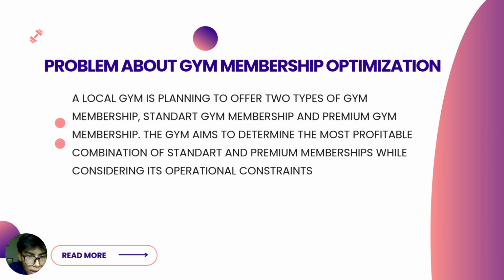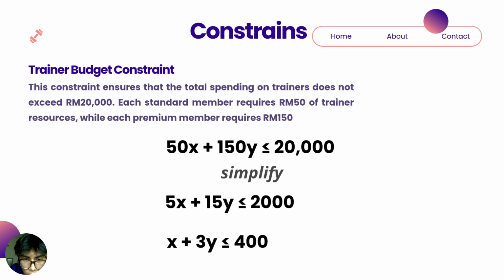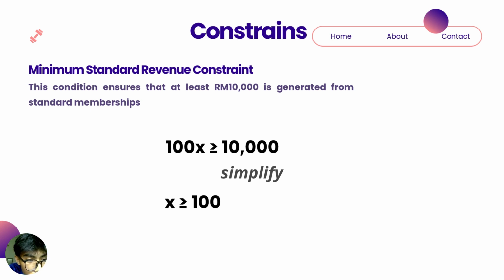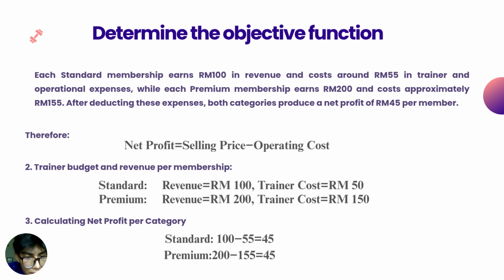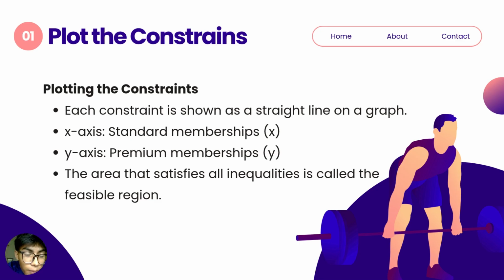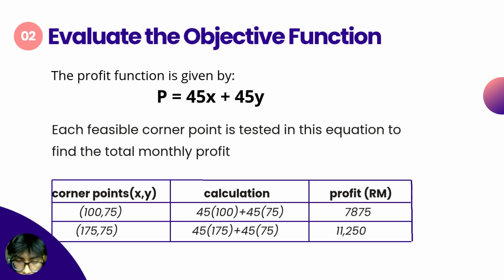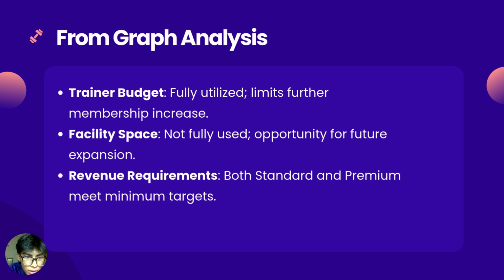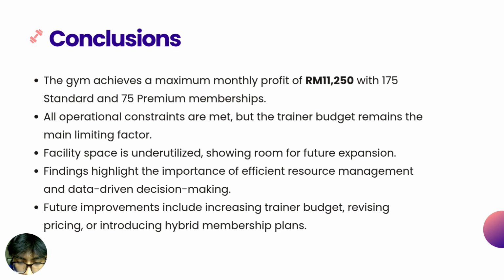TASK 2 MTES 1074 ORAL PRESENTATION : LINEAR PROGRAMMING PROBLEM IN GYM MEMBERSHIP OPTIMIZATION